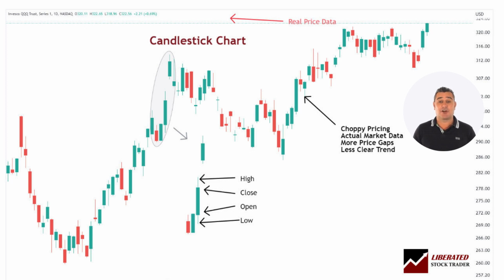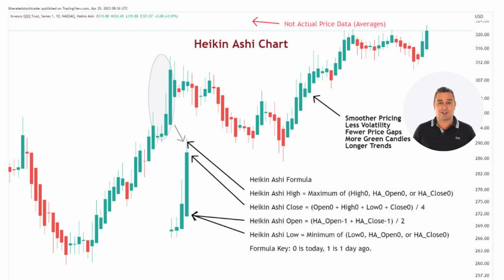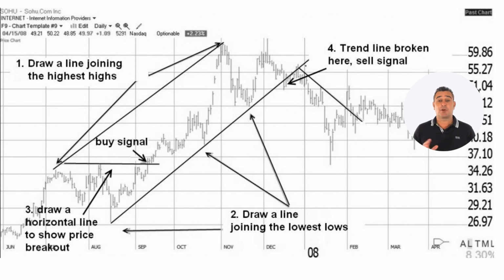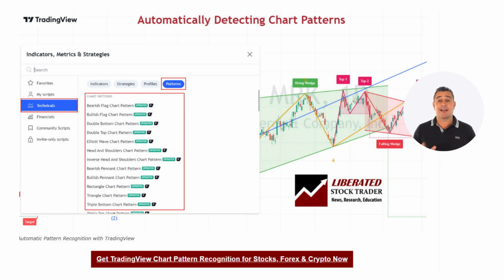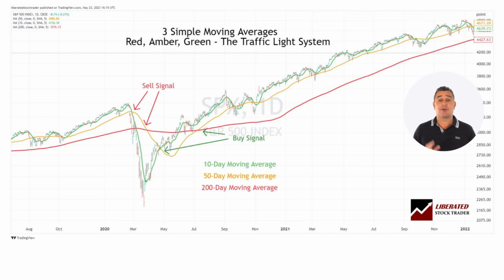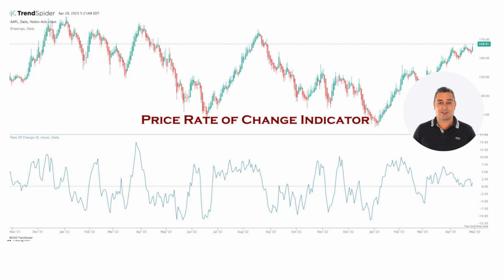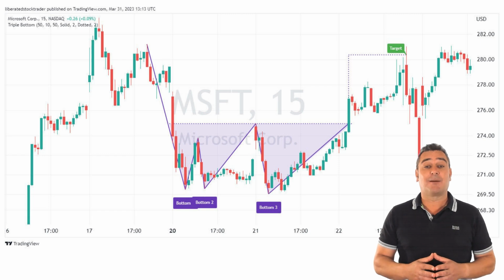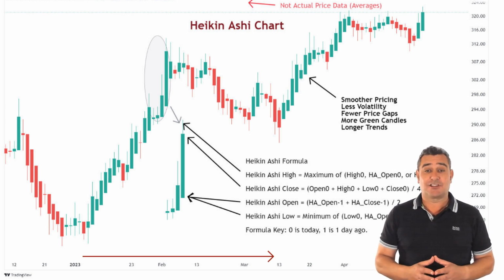How to Read & Trade Stock Charts Like a Boss - Beginners Guide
To read stock charts, start by using stock charting software and choosing your preferred chart type. Set your desired timeframe, identify price direction with trendlines, and apply indicators to predict future price movements.

This videos show you how to:
  Open a stock chart.
  Select a chart type.
  Choose a chart timeframe and scale.
  Assess price direction with trendlines.
  Use trendlines to determine price patterns.
  Add chart indicators.
  Estimate the future stock price direction.

My Top 5 Trading Tools

1. 4.8⭐ TrendSpider has powerful pattern recognition, code-free backtesting, and auto-trading.

2. 4.8⭐ TradingView offers flexible, free charting for stocks, Forex, and crypto globally.
($15 Discount & 30 Day Free Pro Trial)

3. 4.7⭐ Trade Ideas is the best AI stock backtesting and integrated auto-trading software.

4. 4.7⭐ Stock Rover offers excellent free stock screening and fundamental charts for long-term investors.

5. 4.6⭐ Benzinga Pro provides a top-notch news service while outshining its competitors in pricing.

6. 4.3⭐ Finviz is fast, easy to use, and mostly free, perfect for beginners, plus the Elite plan is pretty good..